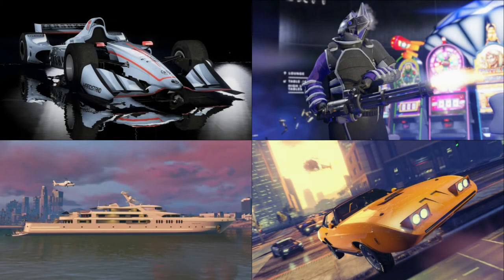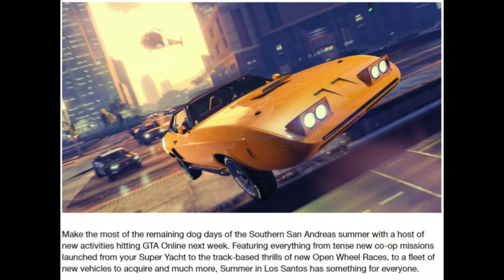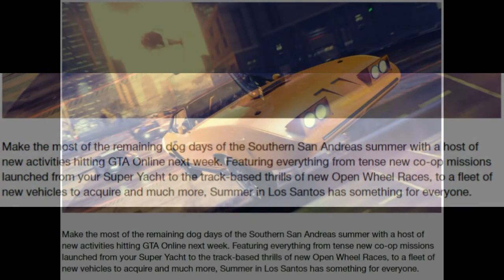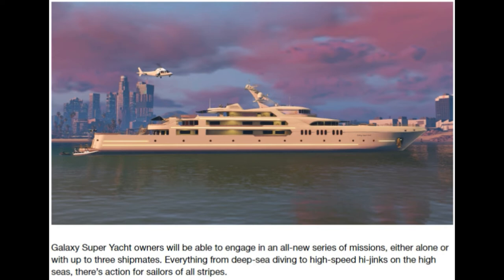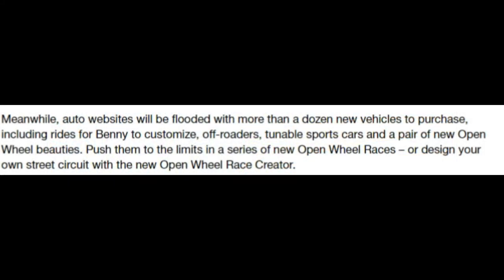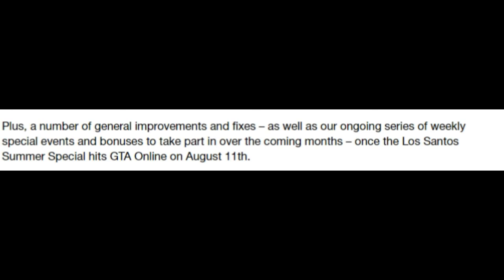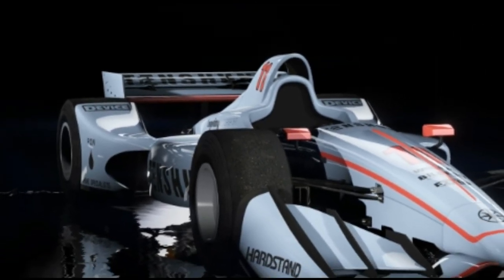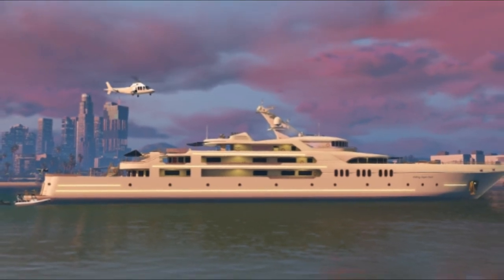!!!NEW GTA ONLINE OFFICIAL SUMMER UPDATE!!! (Details & Activities)